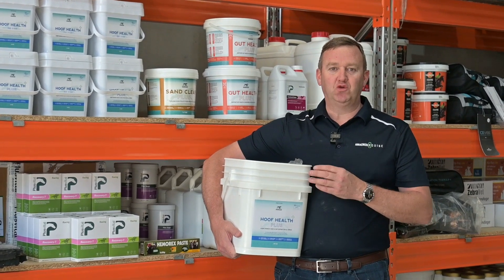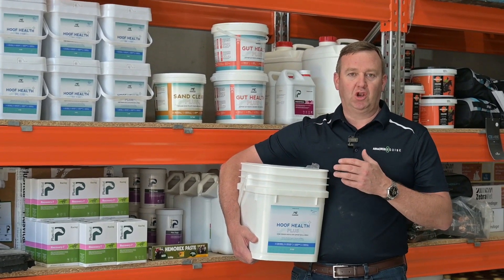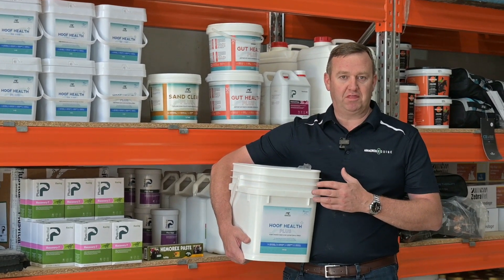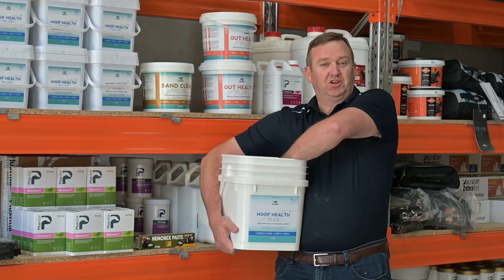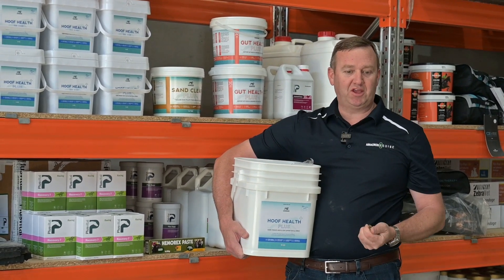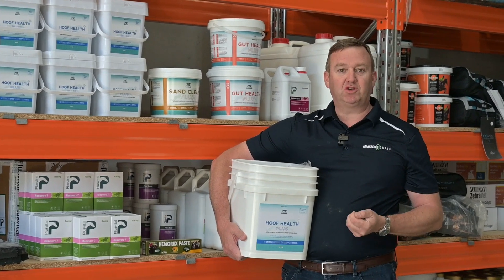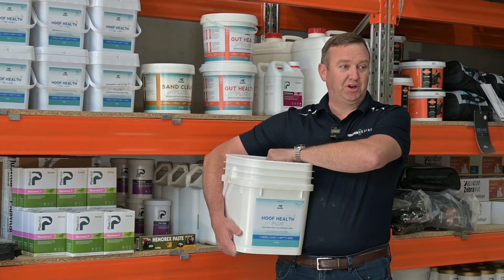Hoof Health Plus - Long Term Benefits